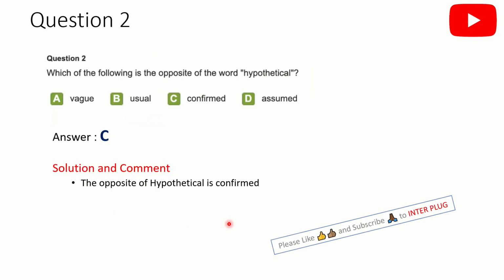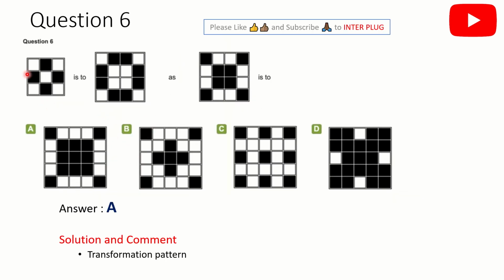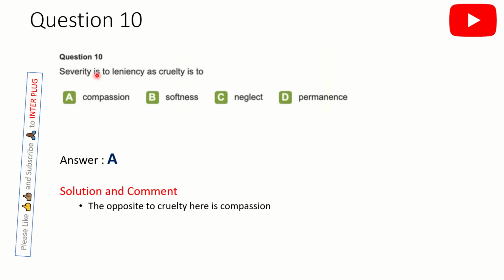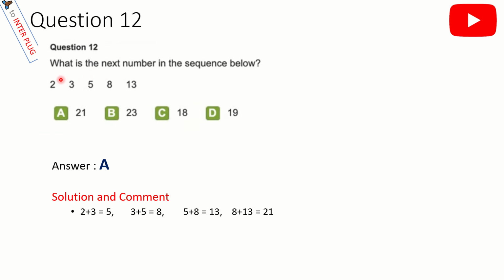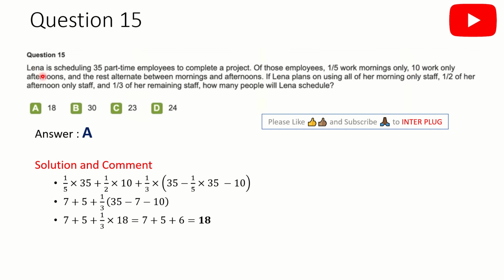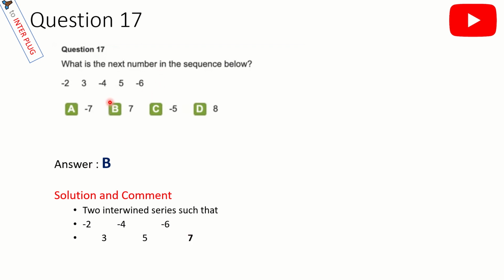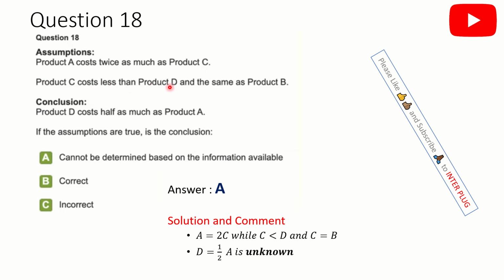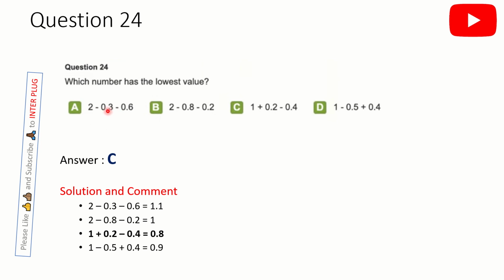Correction 50 questions answered in 12 mins